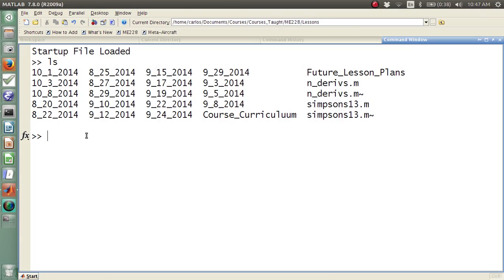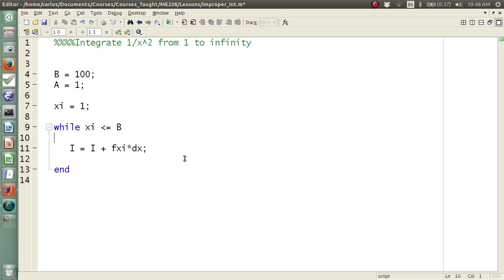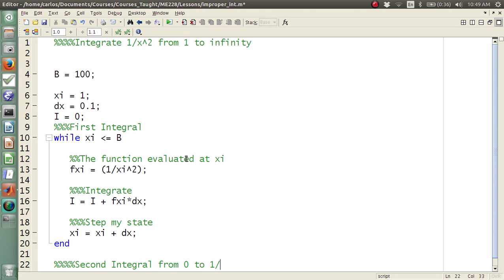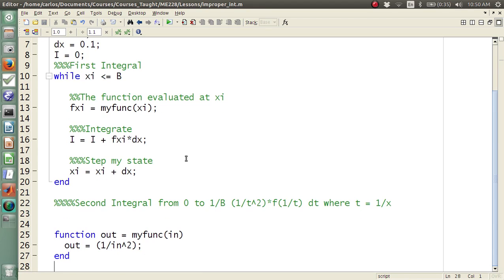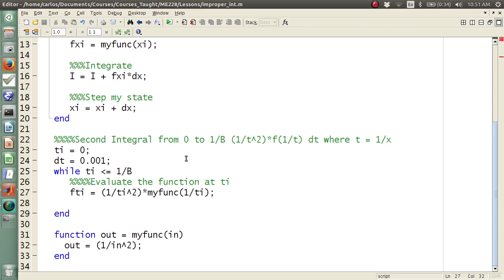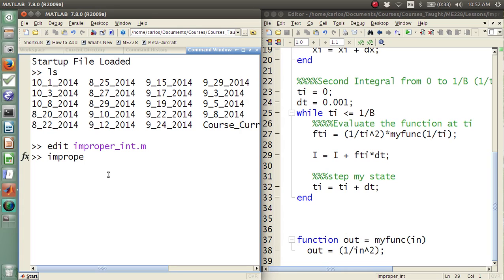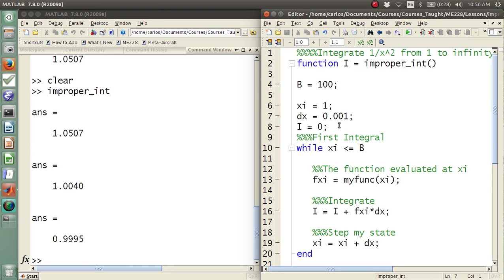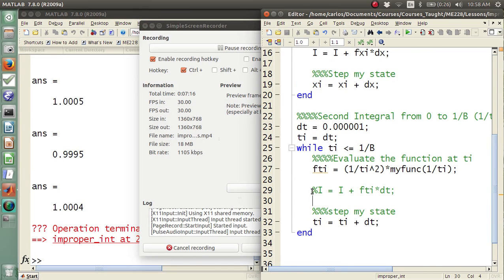MATLAB Help - Improper integrals